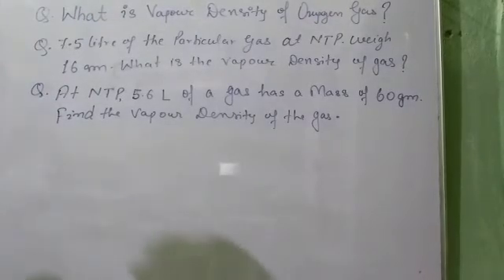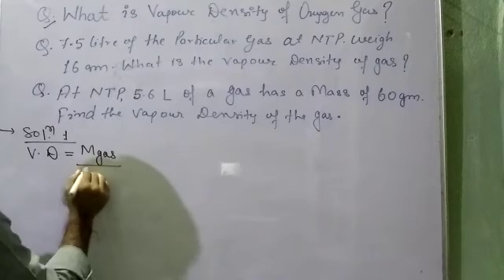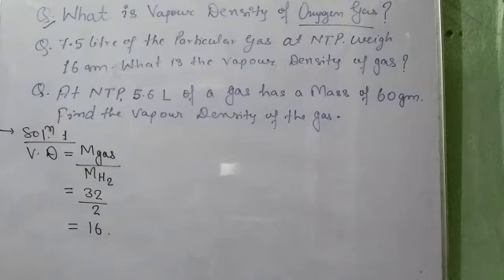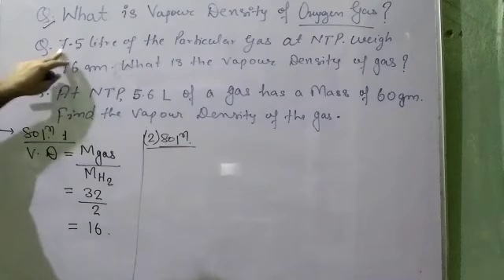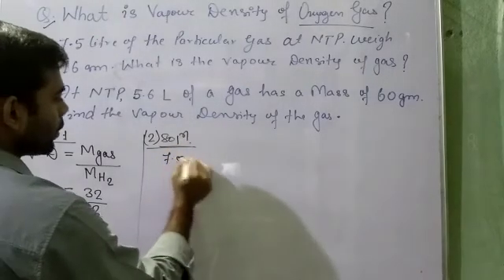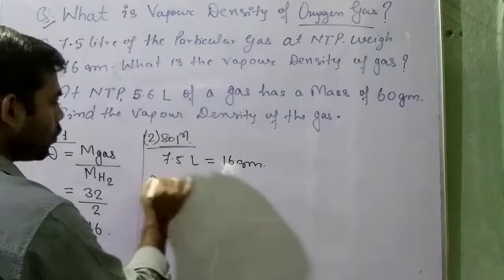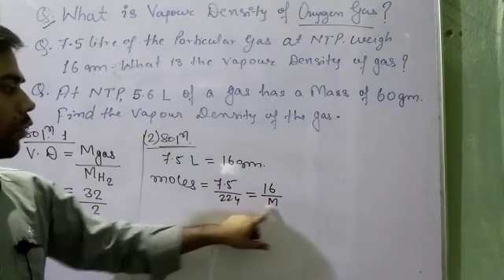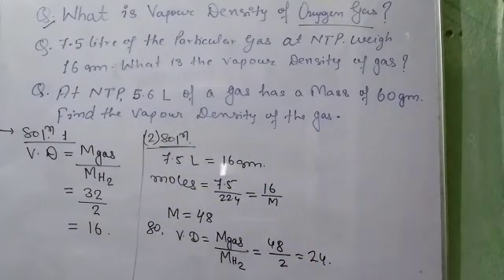Vapour density Questions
Video from Amit Kumar